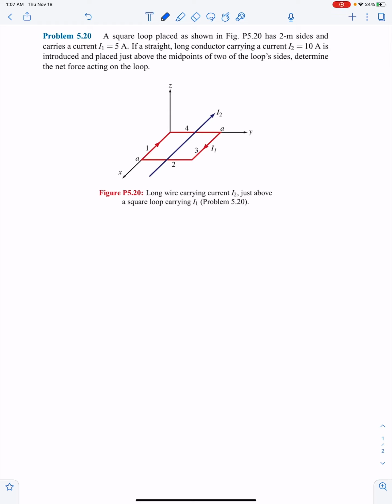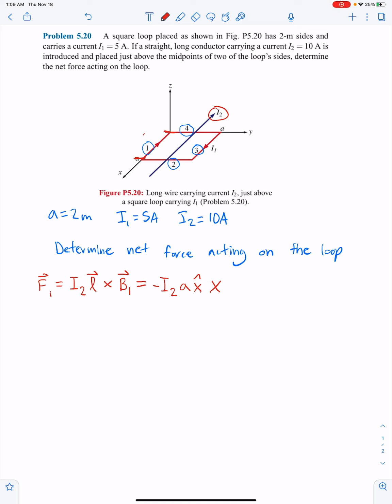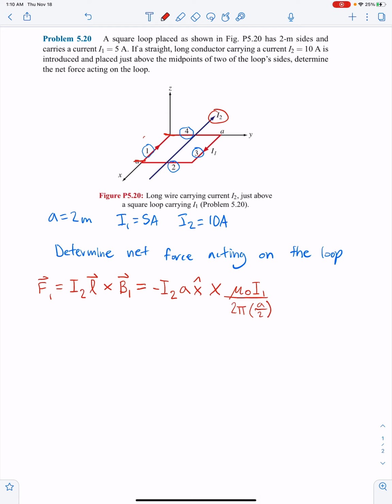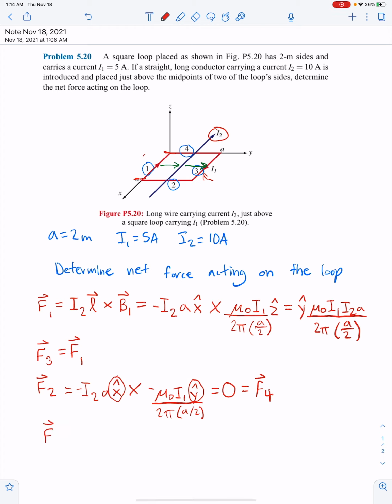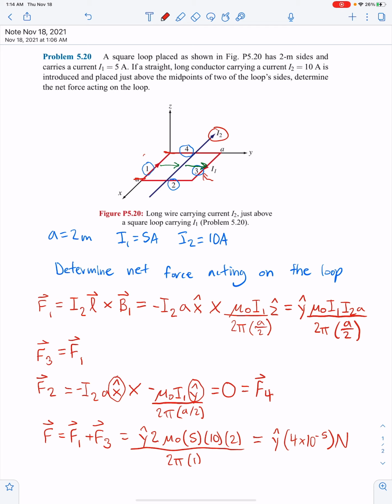Ulaby problem 5.20 extra credit